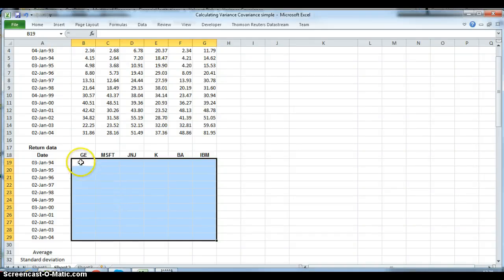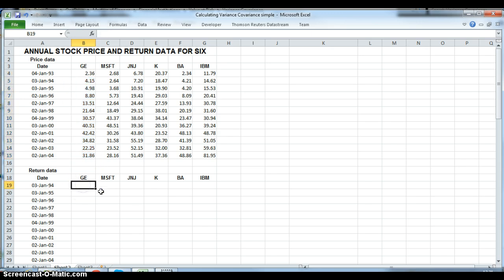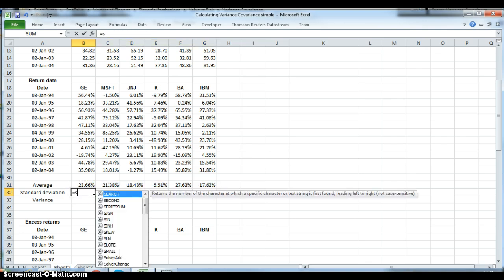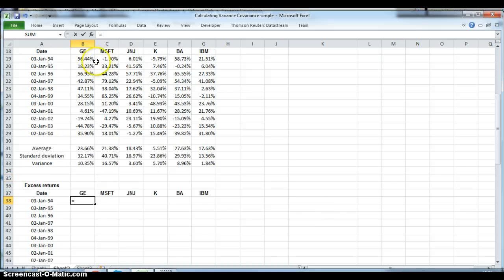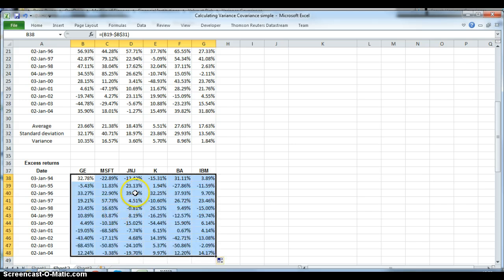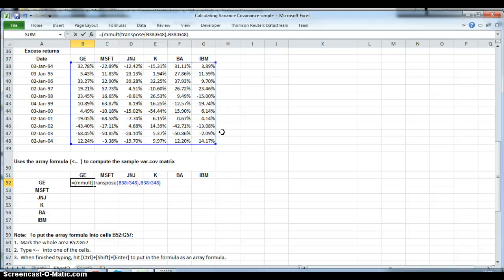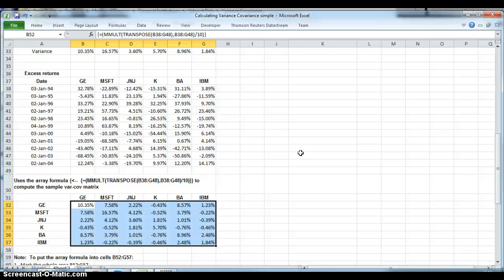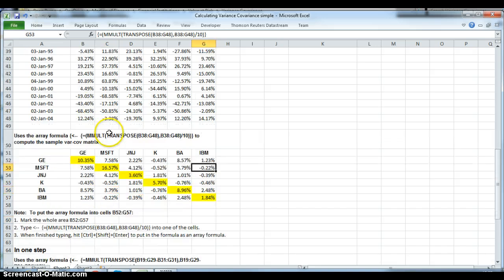Calculating the Variance Covariance Matrix using stock Prices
Modeling - I take 12 years of annual data for 6 stocks and work out the variance covariance matrix.
Simon Benninga comprehensively develops Excel spreadsheets to explain advanced topics in finance. His approach is intuitive and simple yet succinct in explaining otherwise complex areas.

The Variance-Covariance Matrix: Cornerstone of Portfolio Analysis

In the realm of investment management, the variance-covariance matrix stands as a pivotal tool, providing deep insights into the dynamics of asset returns within a portfolio. This matrix is not just a mathematical construct but a practical guide to understanding and managing risk and return in a portfolio.

1. Understanding the Basics:

Variance: At its core, the variance measures the spread of a security's returns around its mean. It's a quantification of risk. For a portfolio, understanding each asset's variance is key to assessing its inherent risk.
Covariance: While variance focuses on individual assets, covariance deals with how pairs of securities move in relation to each other. Positive covariance indicates that assets tend to move in the same direction, whereas negative covariance suggests they move in opposite directions.

2. Building the Matrix:

The variance-covariance matrix is a symmetrical matrix where each element represents the covariance between a pair of assets. The diagonal elements are variances of individual assets, while off-diagonal elements are covariances.

3. Application in Portfolio Analysis:

Risk Assessment: By analyzing this matrix, investors can understand the combined risk of the portfolio, not just the risk of individual assets.
Diversification: A key strategy in portfolio management is diversification, which aims to reduce risk without sacrificing returns. The variance-covariance matrix helps in identifying assets that, when combined, reduce the overall portfolio risk due to diversification benefits.